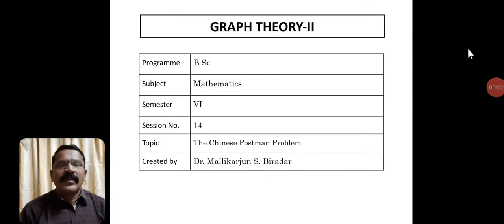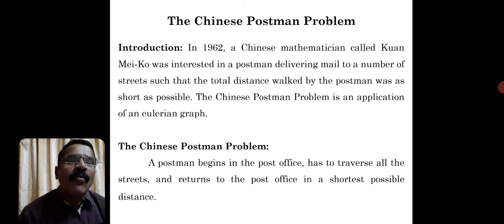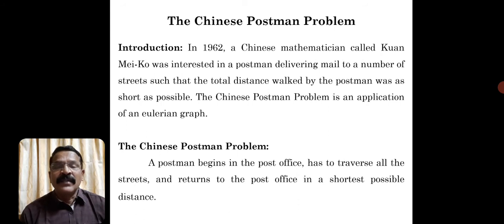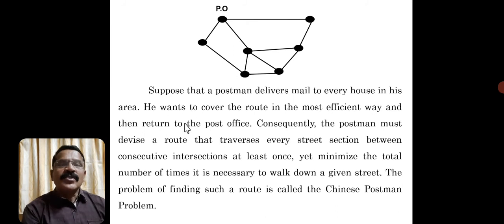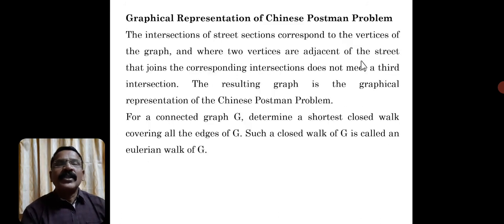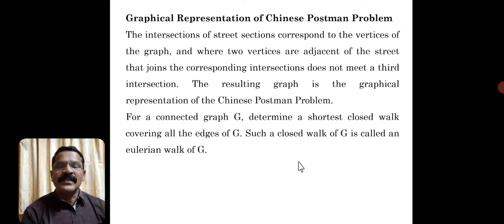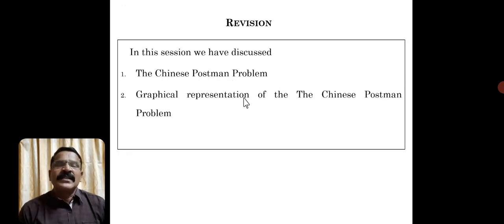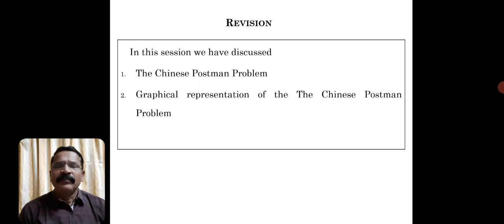V6GTU1S14 The Chinese postman problem